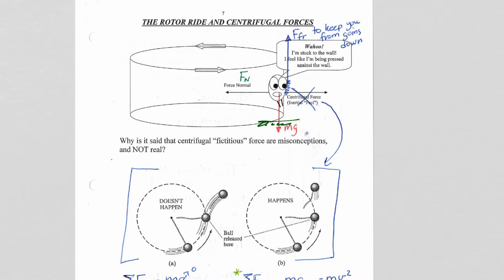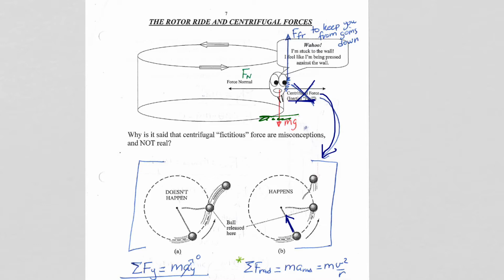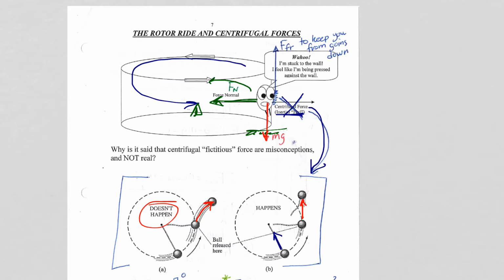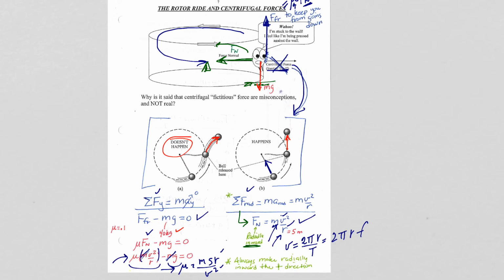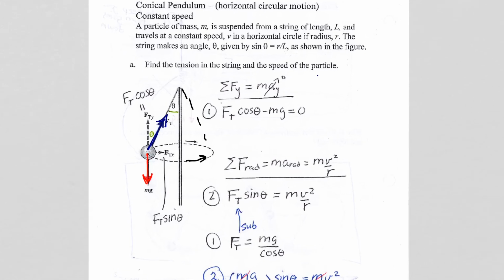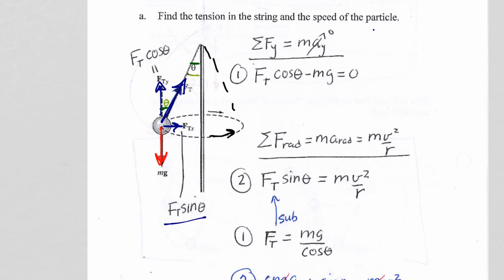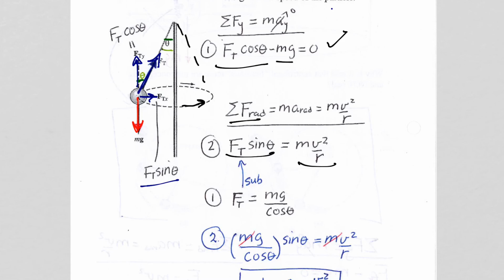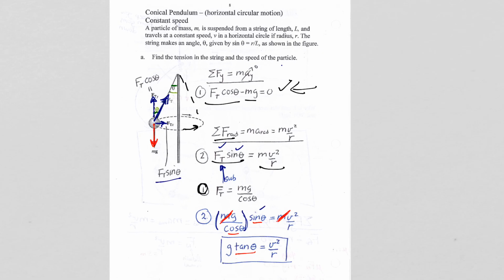Ch6 Forces 2 Guided Notes 6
Gravitron and Conical Pendulum Examples